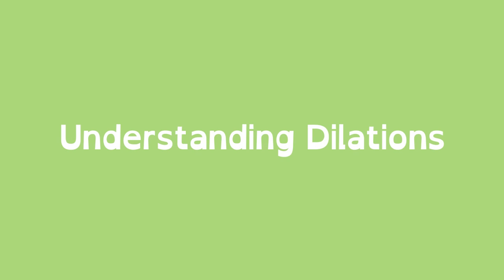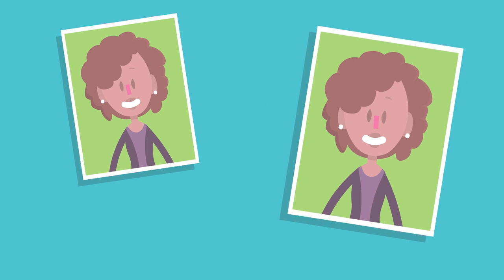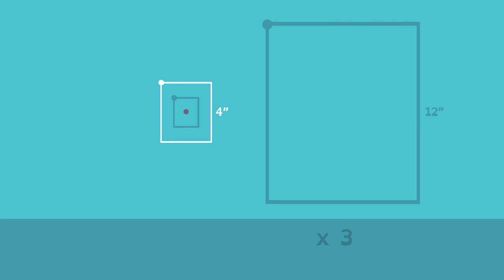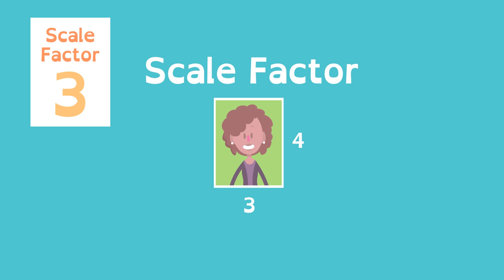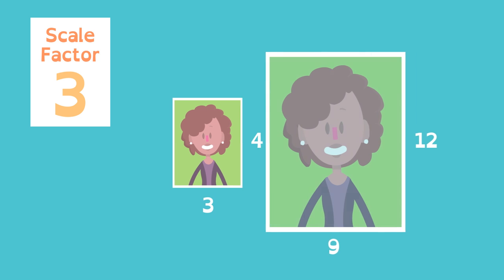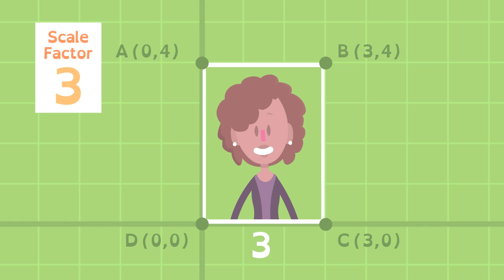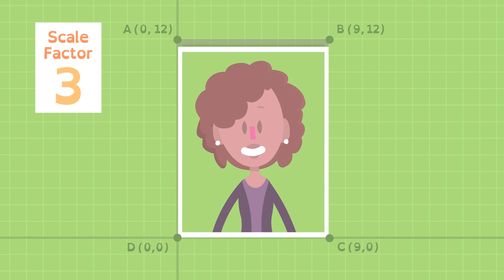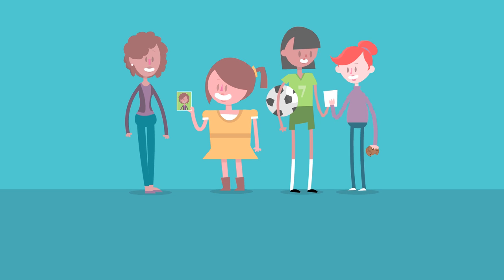Math Shorts Episode 14 - Understanding Dilations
Learn how photographers use dilations to print the same photograph in larger or smaller sizes in this Math Shorts video.

This video was made for the PBS LearningMedia library, thanks to a generous grant from the Corporation for Public Broadcasting. It was produced in collaboration with Utah Education Network.

Common Core State Standards:
CCSS.Math.Content.8.G.A.3 (Grade 8):